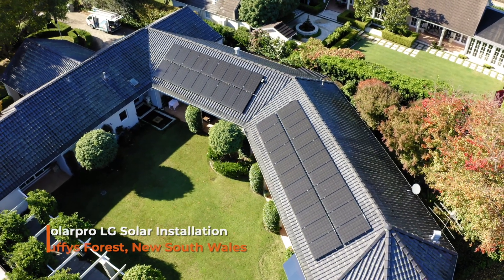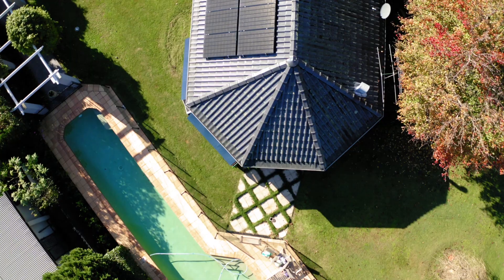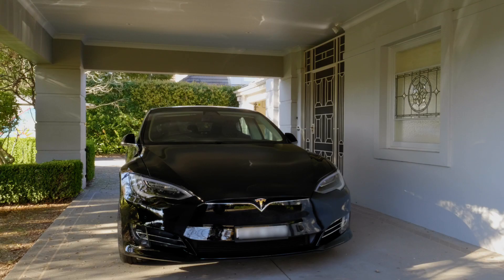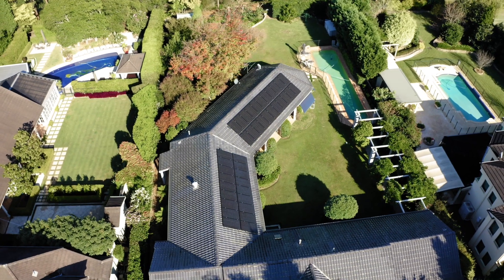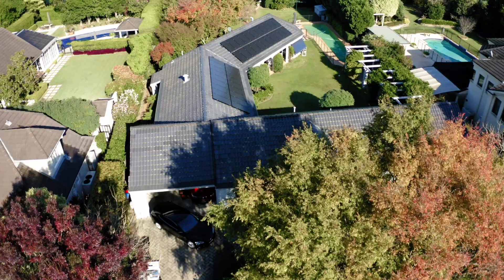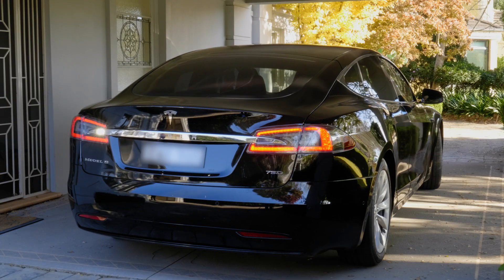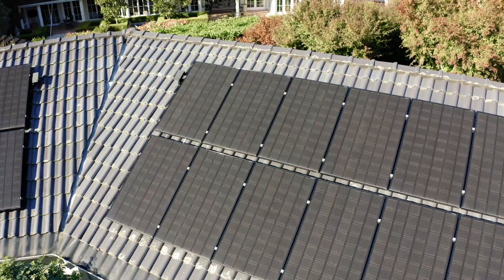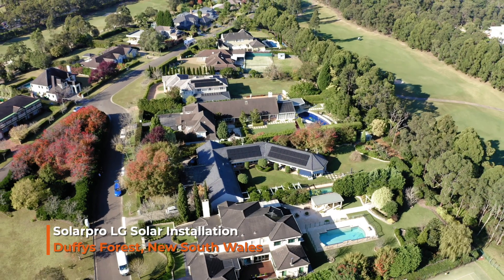How can Sydney homeowners optimise their solar power generation to charge their electric cars free?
Video Transcript:

"- Today we're at Duffys Forest, up on the northern beaches. We've got a beautiful day beginning. We've got sun on the panels. We've got 40 of them up there and this system's a lovely 12.8 kilowatt solar system. Scott, the owner's put in a Tesla Powerwall as well. He's got a Tesla car and we're putting in a couple a car chargers as well. So this system has got him pretty much off the grid. He's not actually buying any energy from the grid. He's in fact putting more in than he's taking out. So it's been a real successful install, and as you can see, quite a beautiful looking install as well.

- The end goal for the system for us was to add a battery. By doing that it was able to pretty much take us off-grid, which was a great attraction. The reason we didn't go with a cheap system was because we were after quality. We were after something that'd last the distance. It was a no-brainer for us. I see long term value as being something that's going to last the distance, it's going to not be, there doesn't have to be a conversation about doing a replacement because it's a cheap and nasty. It's something that's going to outlast me. Solarpro, with Dave, I was looking for an offering that had quality, experience, and these guys have been around for a long time and they know exactly what they're doing and there was a lot of comfort in that for us.

- Yeah, well as you can see from the panels behind me he's put on an all black panel, and we've pretty much filled up the roof space. It was really important for Scott to have the panels looking symmetrically perfect and looking, matching the roof, which is what we've achieved. And the size of the system has been perfect for him. He's now charging his cars with a car charger that we've installed as well, that can make sure he's only using the solar electricity off the roof, so he's not drawing any power off the grid for a slow charge. We're also installing his Tesla car charger, which will allow him to draw at about 22 kilowatts, so it's a really fast charge if he wants to charge his car up quickly.

- More than happy, absolutely ecstatic with it. Completely off-grid, which is from a bill perspective, fantastic environment, fantastic. We've then gone to the next step. We've done the electric car scenario. We've jumped into Zappi charger, which punches the extra kilowatts off the roof that aren't going into the battery, once the battery's full, into the car, so it's just a win-win. It's been really, really good, great experience."